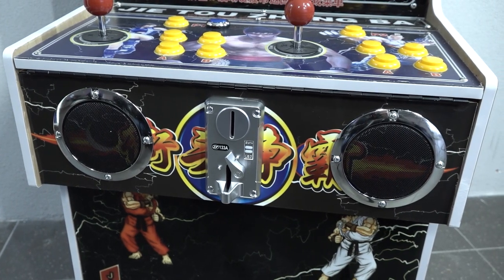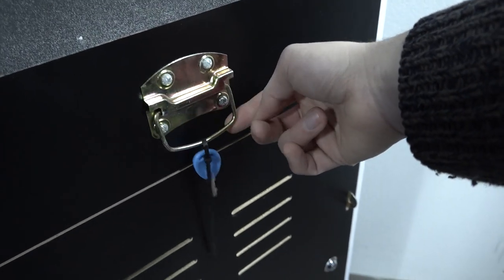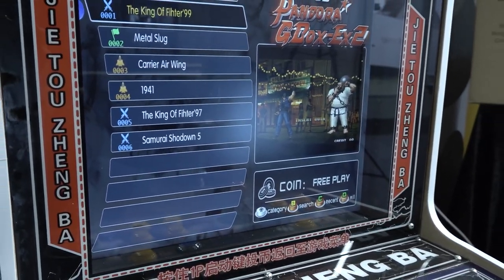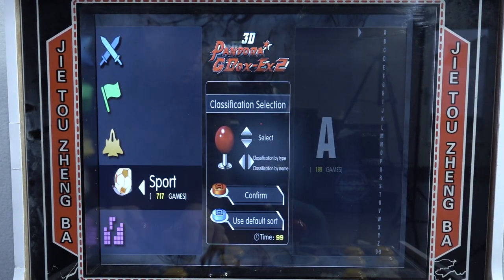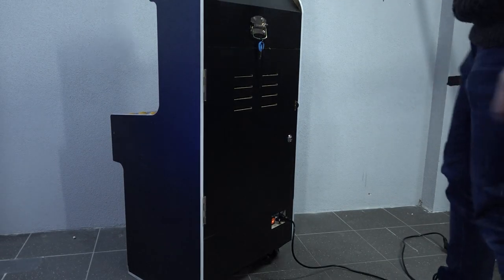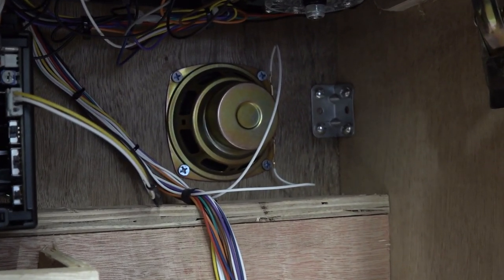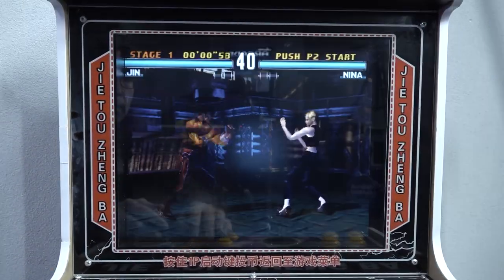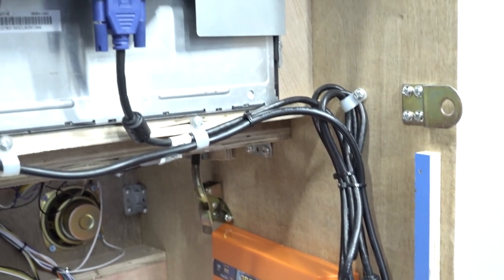Arcade1up Clone Machine from China ... Is It Any Good ?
This is one of those unique products you don't see often on Ali-Express.
Main reason it is to heavy to ship one single parcel only you find them with local arcade stores 😎

Where to find Made for Arcade ?